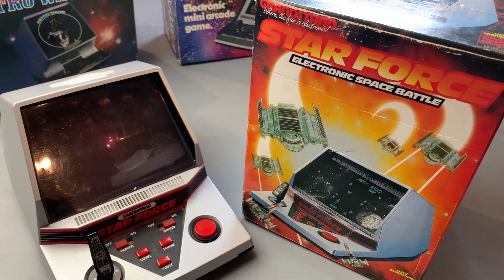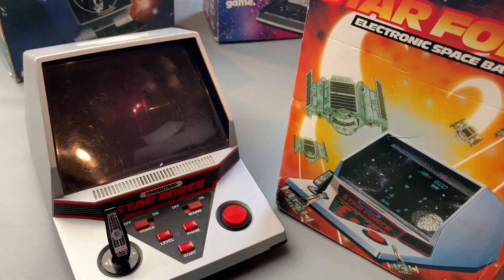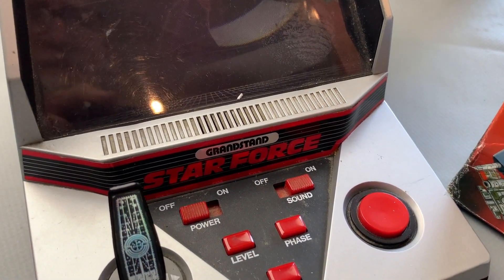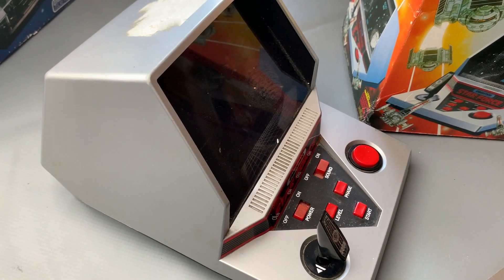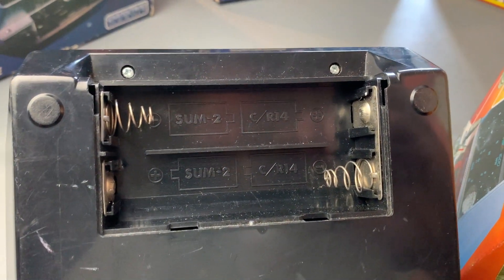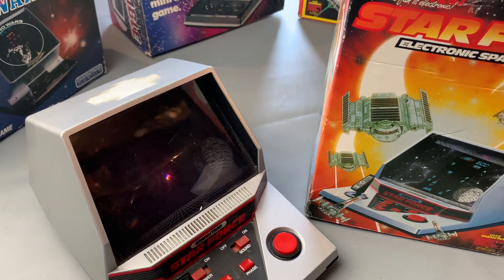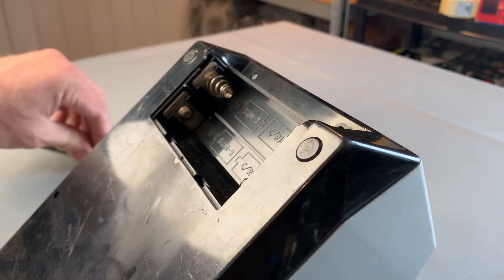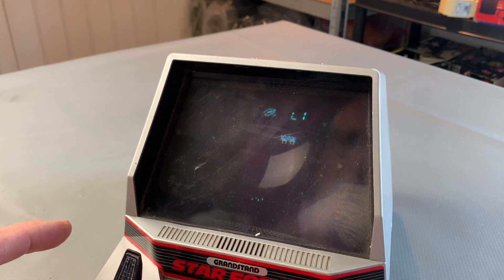Vintage Electronic Grandstand Star Force Teardown & Repair. Broken Screen, Power Fix & Bad Joystick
Hi folks,
Here's a rare opportunity to see inside the Star Force game. This example was grubby, with an intermittent power socket. It also had a broken screen mount and unresponsive controls.

Join me as I work my way through the unit, addressing the issues and getting it back in proper order.

Thanks very much for watching. If you enjoyed the video and would like to help support the channel with repairs, materials and continual improvement, please make a 1-off donation via the link below (no subscription or strings attached!) - thanks so much!